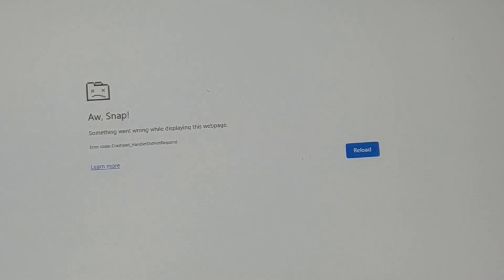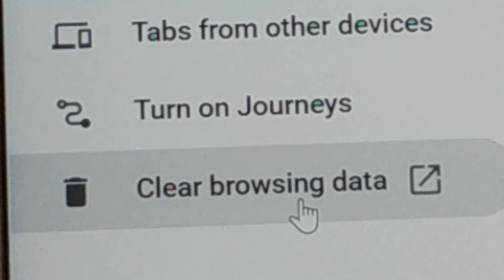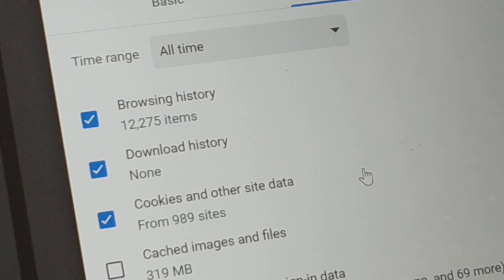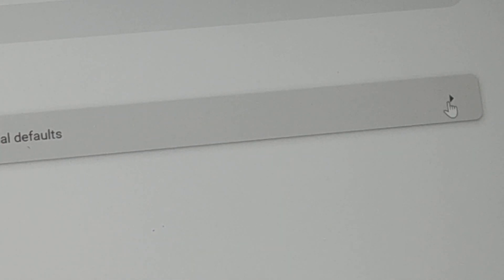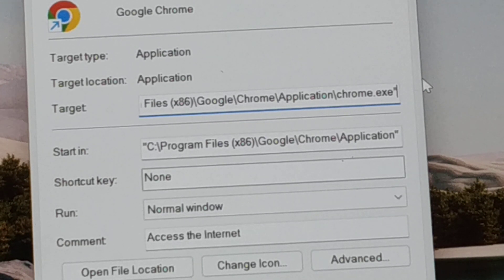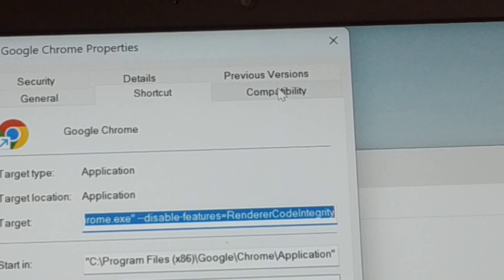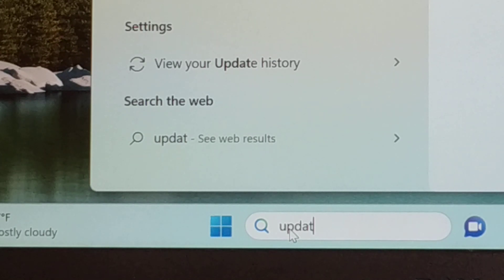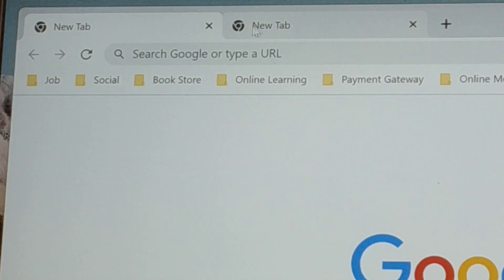Aw snap chrome is having problems loading the page, Aw, Snap! Crashes in chrome, 11 Easy ways to fix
Aw, Snap! Error, Crashes in chrome, 11 Easy ways to fix, Crashpad_HandlerDidNotRespond, aw snap google chrome fix, aw snap regular show, aw snap something went wrong while displaying this webpage, aw snap regular show 10 hours, aw snap google chrome fix windows 10, aw snap chrome error, fix aw snap on chrome, aw snap google chrome fix out of memory